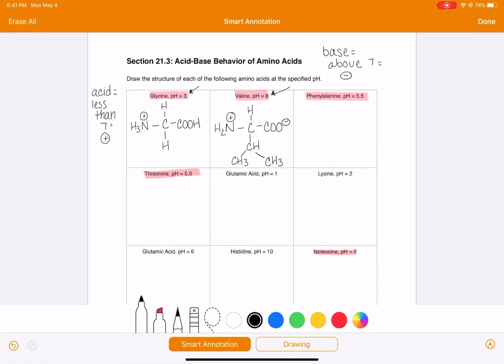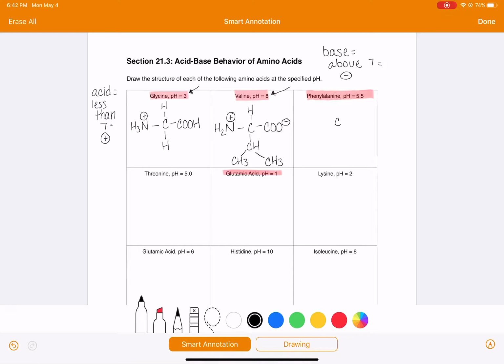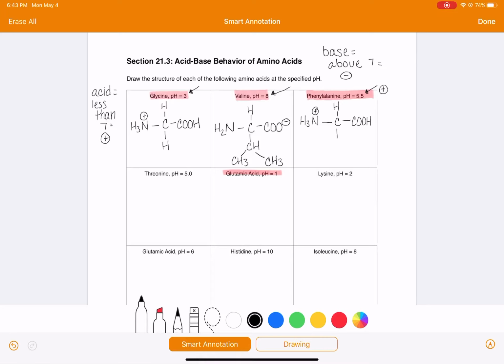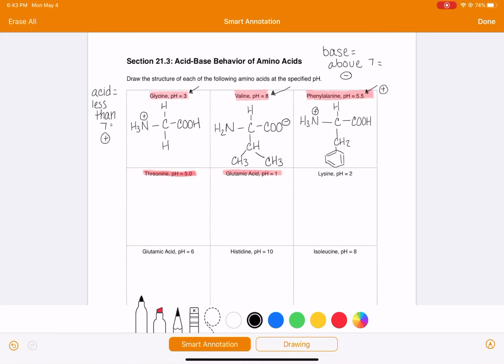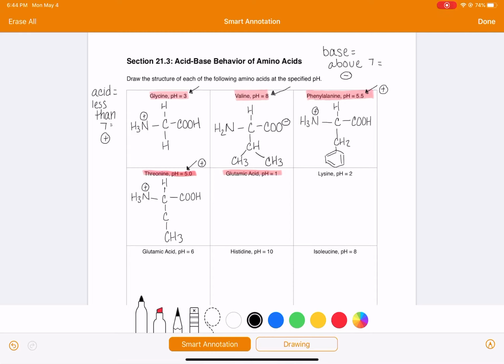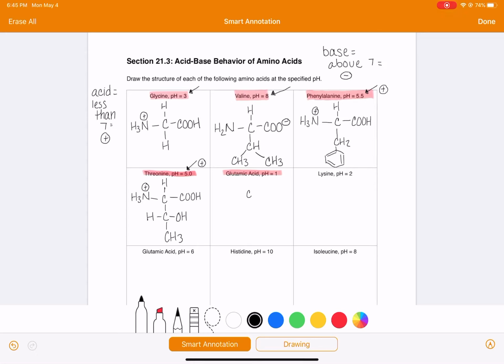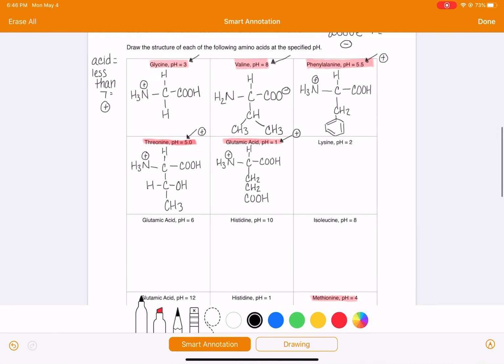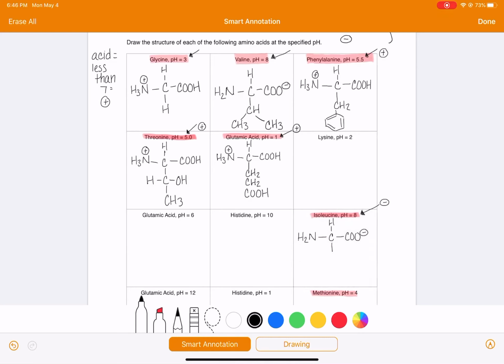21.3 Acid Base Behavior of Nonpolar, Neutral, and Acidic Amino Acids